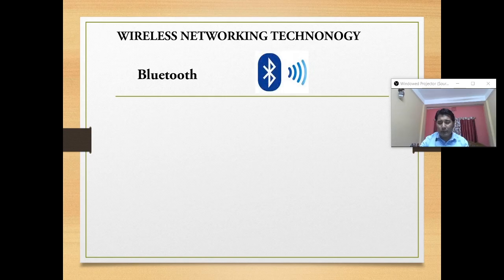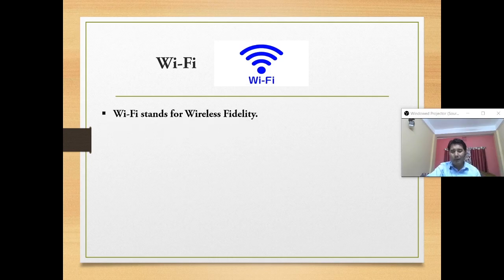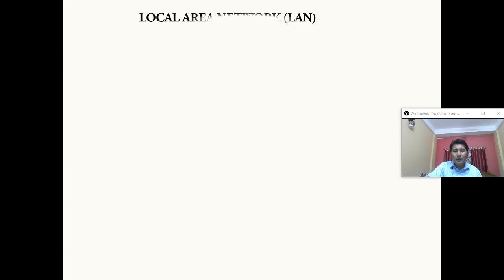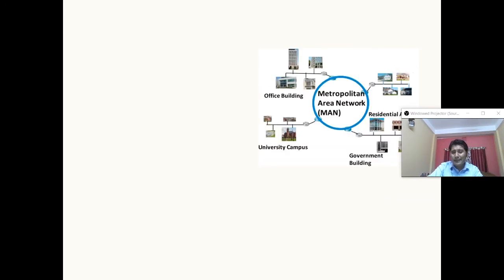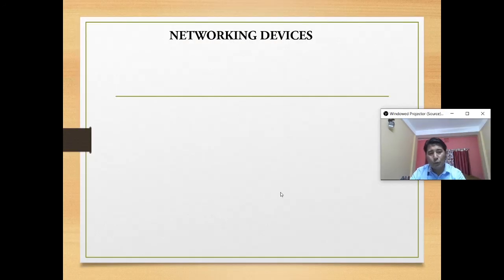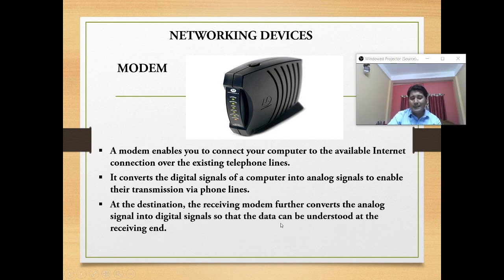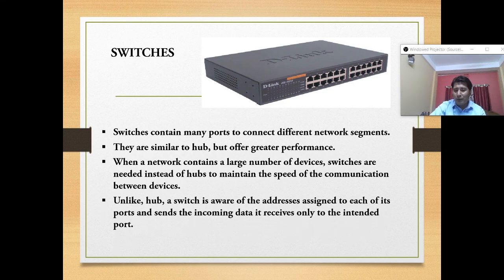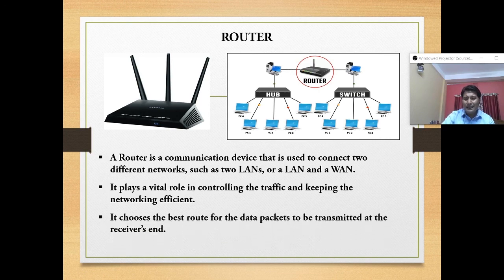VIII-CH:1-Networking Concept_PART-2: Types of Computer Network & Network Devices.